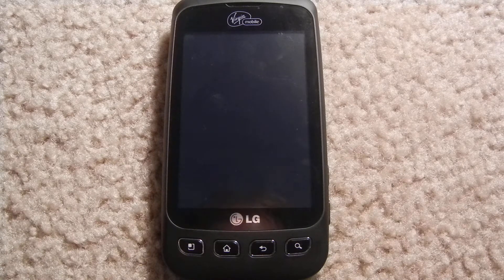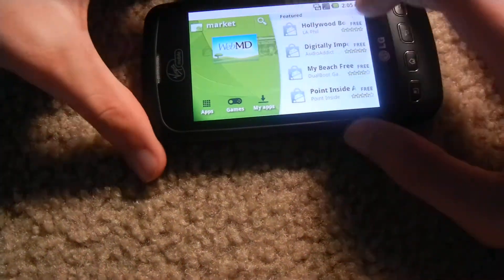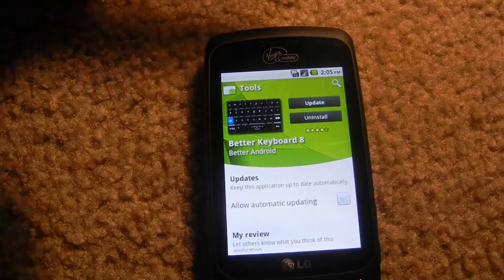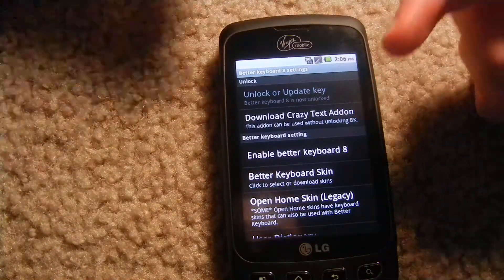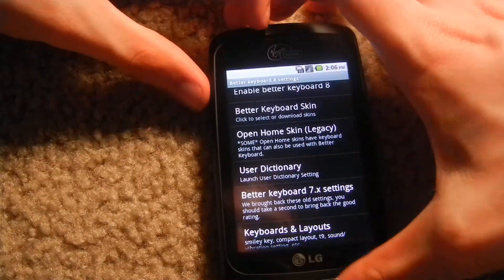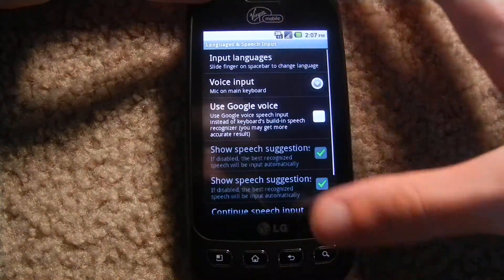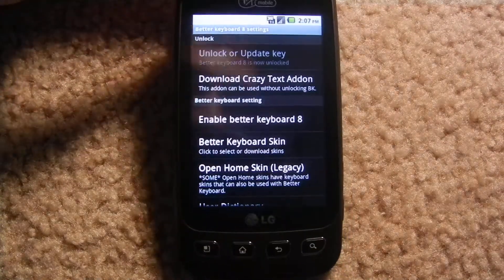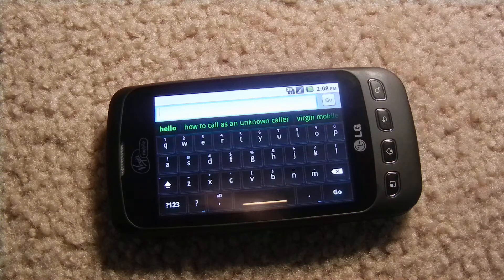(OLD) Android Phone Tutorial: How To Customize Your Keyboard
Hello, today i am showing you how to customize your keyboard on any android phone. This requires an app called Better Keyboard (mine is version 8). This will let you put any skin on yours to change it to various colors and also customize the fonts and text. Unfortunately, this app is paid and you will have to purchase this. I want as much feedback on my videos as possible, please tell me what you thought of the video!